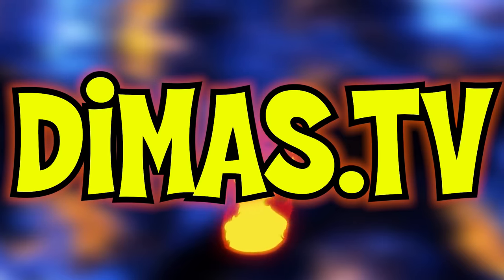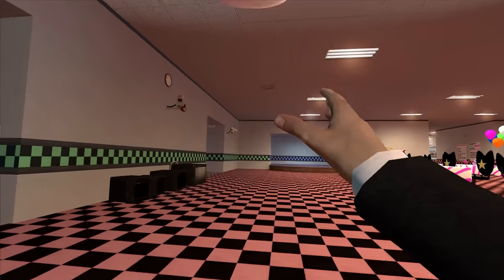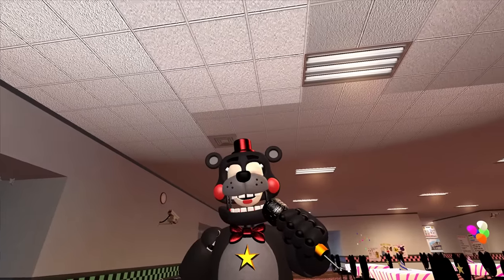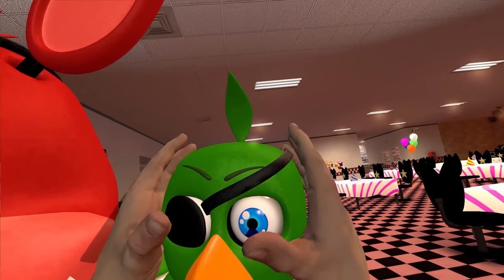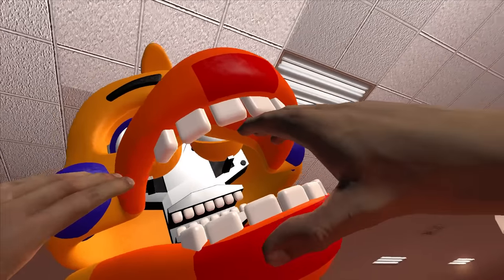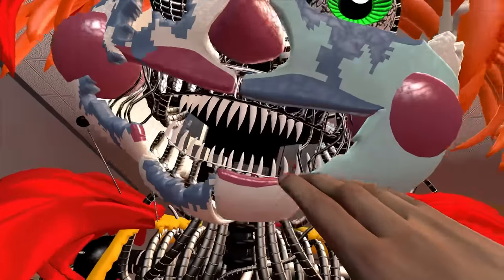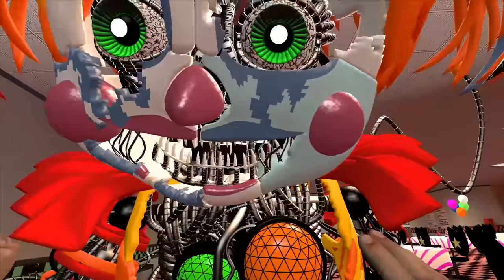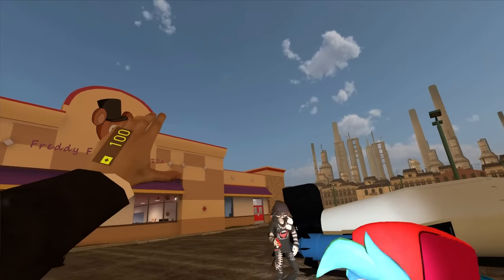VR В ГАРРИС МОД КАКОЙ АНИМАТРОНИК САМЫЙ КРУТОЙ OCULUS QUEST 3 FNAF 6 COOP Garry's Mod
Просьба не спамить в комментариях,не оскорблять друг друга. У нас тут культурный канал))
Не нашел? Поставь еще раз, и так до тех пор, пока монетка не появится))
Трек используется на правах NCS: